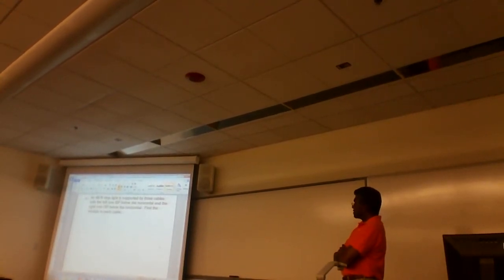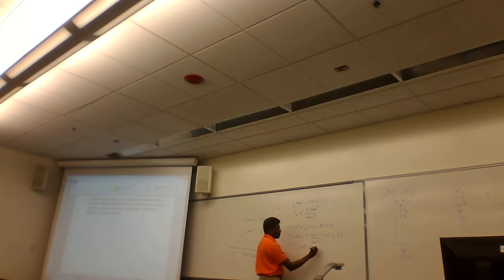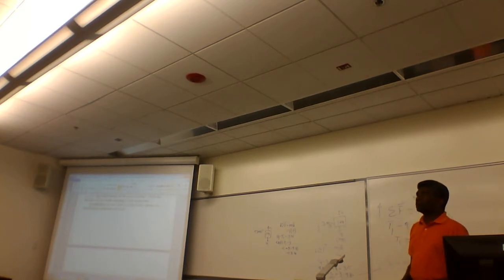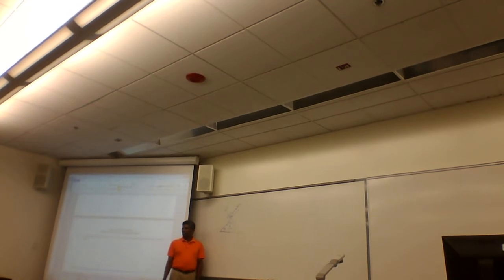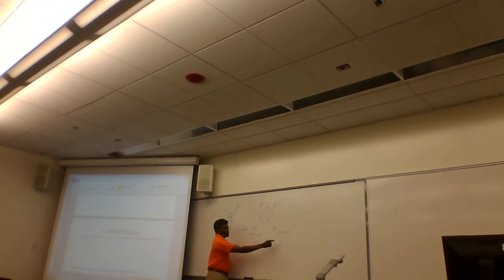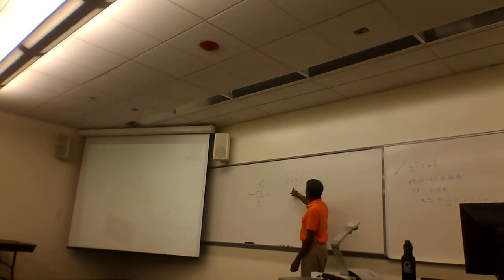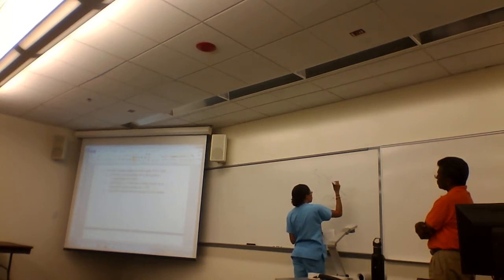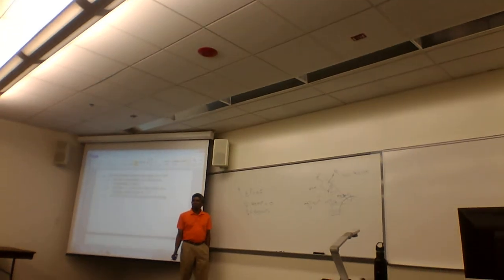WIN 20140626 183758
Physics I class